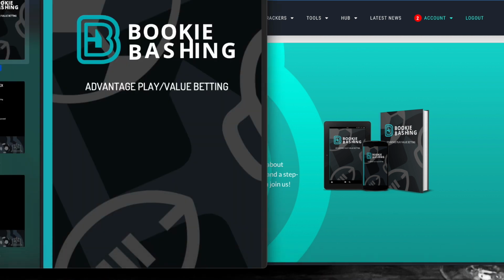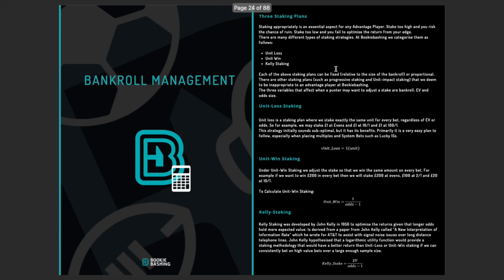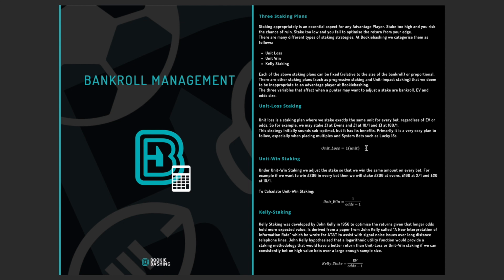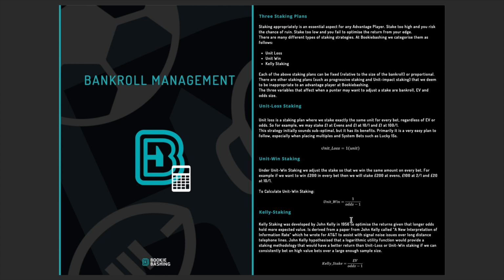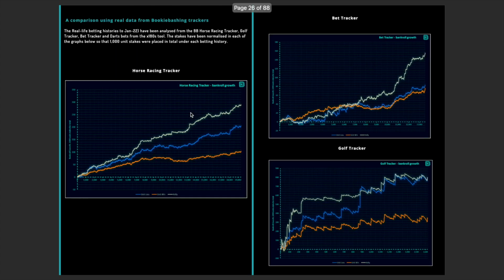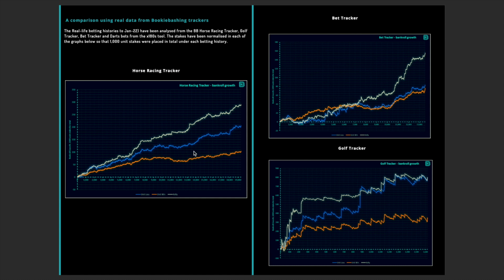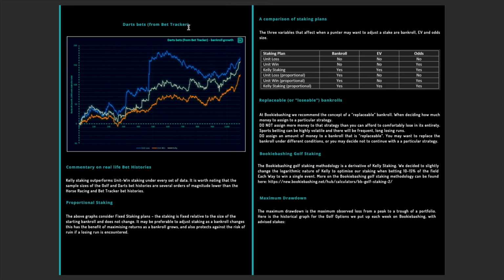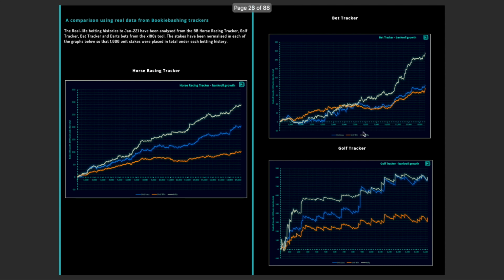Staking Strategies for Sports Betting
Session B Video 3  - Staking Strategies

* Follow us for more: Twitter: @bookiebashnet